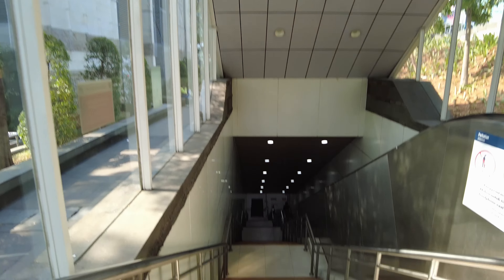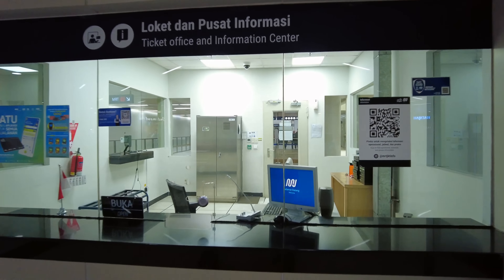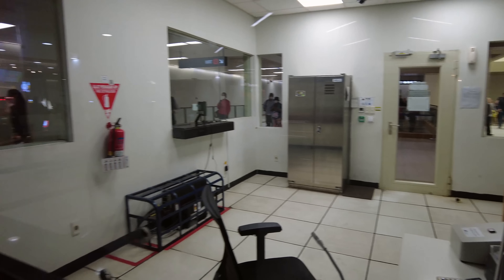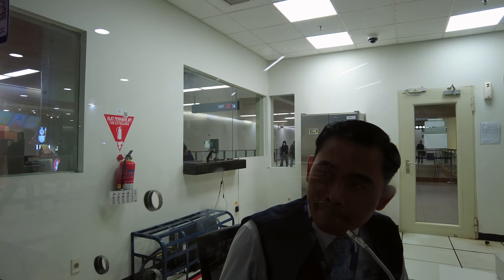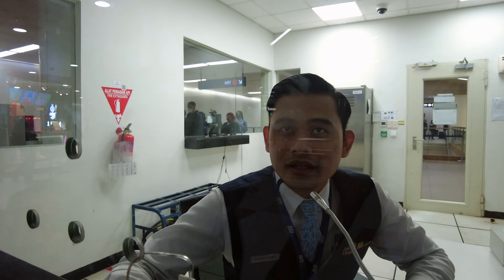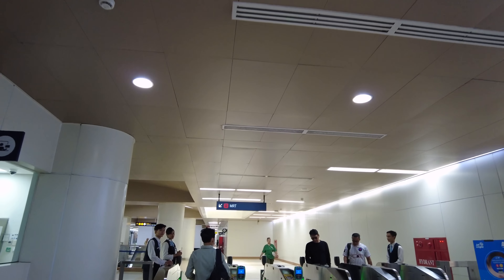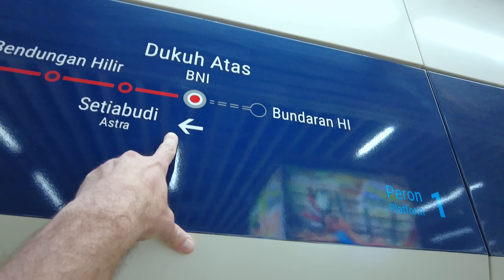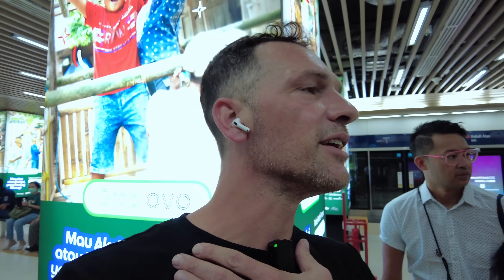MODERN JAKARTA IS INCREDIBLE 🇮🇩 The Next Singapore or New York?modernjakarta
Today we explore the SCBD area of Modern Jakarta 🇮🇩 and we were shocked!! Jakarta, Indonesia has some of the best skyline we have seen in Southeast Asia. Modern Jakarta is very impressive and it continues to surprise us with its vibrant urban life. SCBD is an example of the rapid development and growth in Indonesia.

If you enjoy my videos and want to show some love, you can buy me a drink 🥤 Buy Me A Drink

CHAPTERS
0:00 MRT
4:19 PACIFIC PLACE
11:47 WENDY'S BURGER
15:36 DISTRICT 8 SCBD
2O:37 ASTHA DISTICT 8
26:28 ENDING